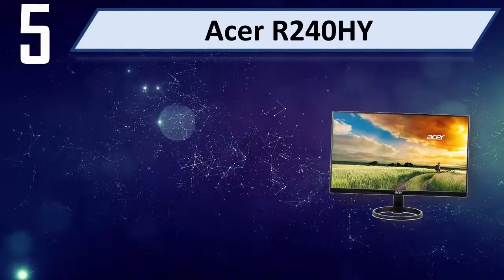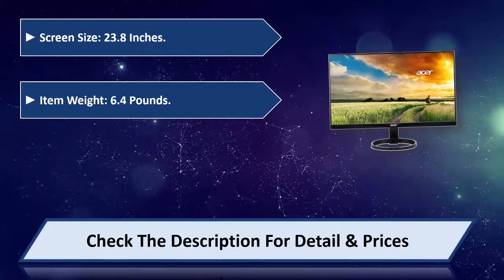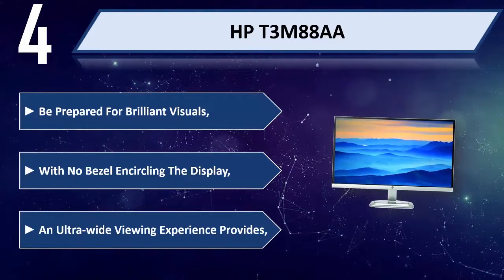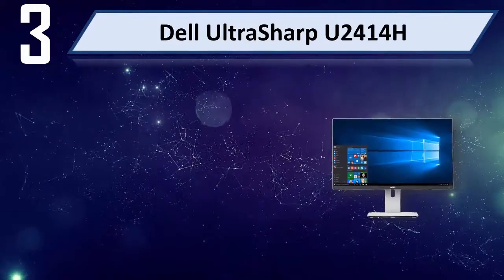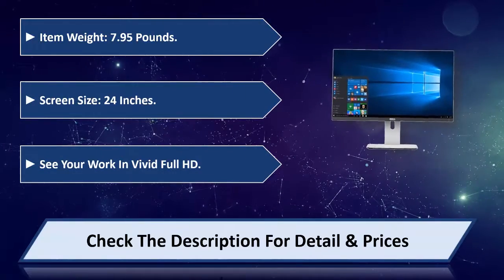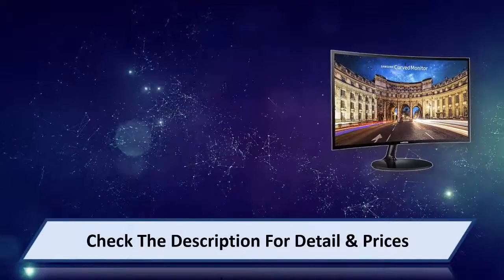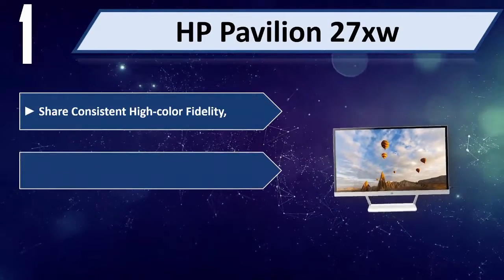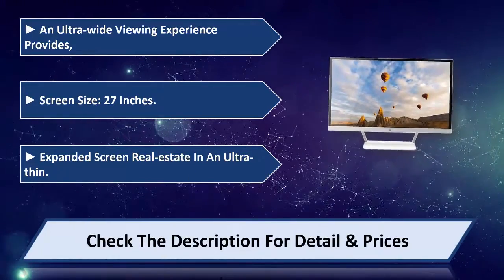5 Best Monitors Under $200 2024 | Best Monitors Under $200 Reviews | Top 5 Monitors Under $200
5 Best Monitors Under $200 2024 | Best Monitors Under $200 Reviews | Top 5 Monitors Under $200
Let's Have a Look:

Best Monitors Under $200 are products which you'll be using for a fair amount of time. So it needs to be the best. But as there are thousands of Monitors Under $200 available from hundreds of brands in the market, so it's not easy to pick the best one for you. It requires a lot of time and energy to do a fair research on them. So, it's not possible for everyone to do it after work and all. This is where we come in.

We went through all these troubles so that you can choose the best possible Monitors Under $200 for you. We have a very experienced team on market research and after all these stages of selecting, we can honestly say that these 5 are the Best Monitors Under $200 in the market at this very moment. You can go for any of them with your eyes closed and you can be ensured with their quality, performance, advanced features and durability. So pick any one of these 5 and live tension free!